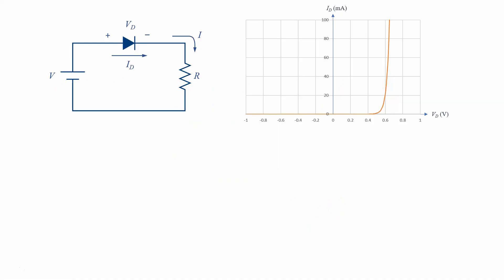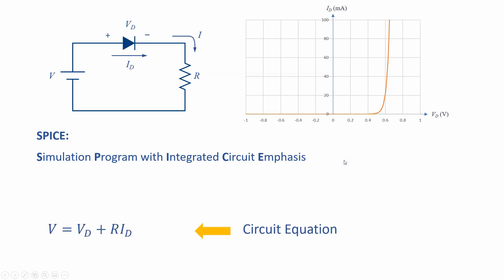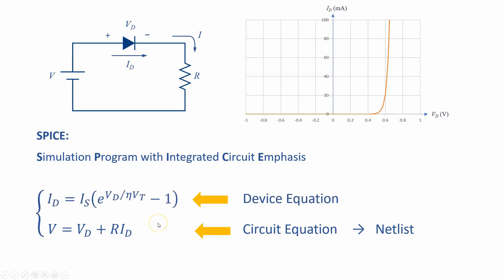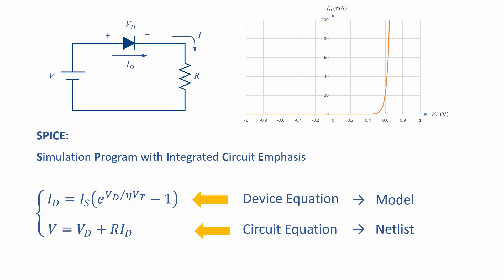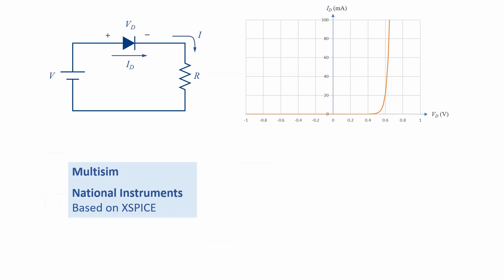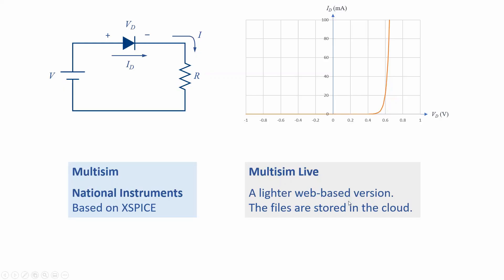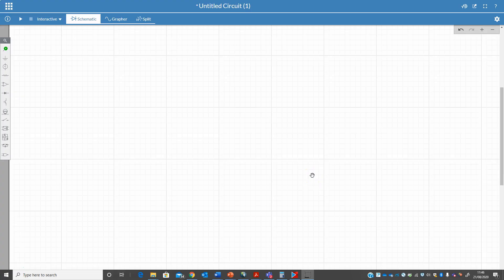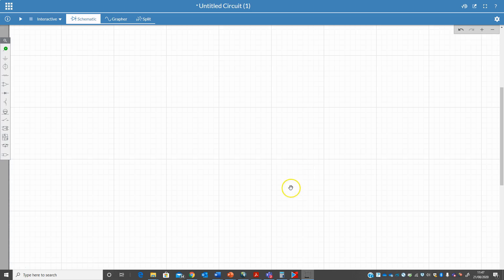Simple Diode Circuit Calculations 6. Circuit Simulation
In this video, circuit simulation is used to analyze a simple diode circuit.